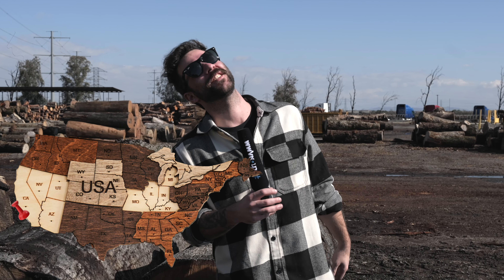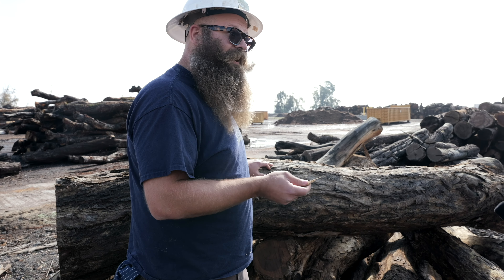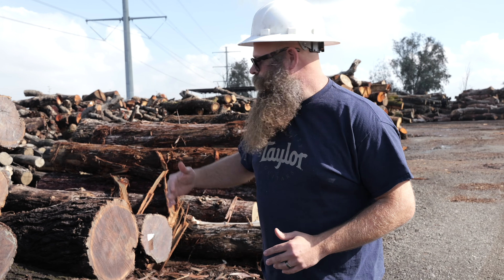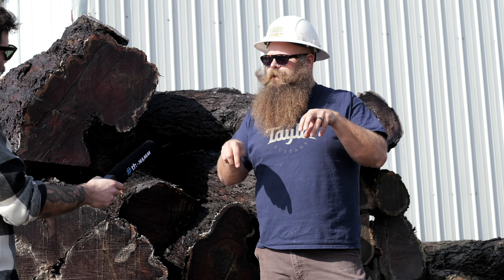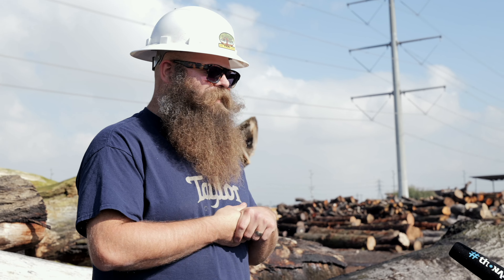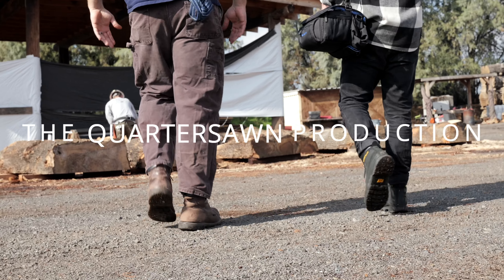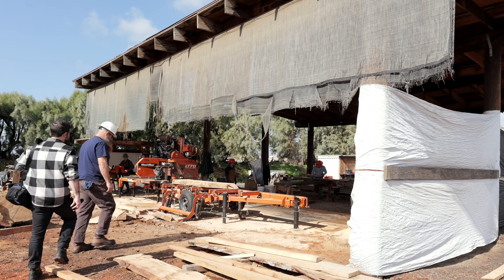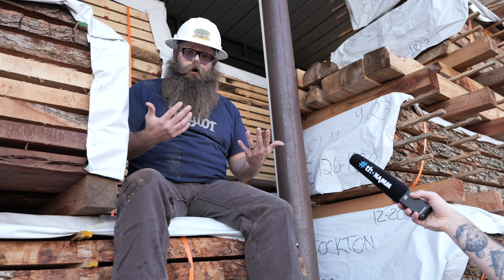Taylor & West Coast Arborists: Keepers of the Trees | A Thomann Documentary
Ever wondered how our beautiful Taylor guitars are connected to urban forestry in the US, and why it is so important? Take a look with G. and Big John behind the scenes at West Coast Arborists Inc. in sunny California and listen to Kris talking to Master Guitar Designer Andy Powers about the brandnew Taylor 50th anniversary models!

Interesting bits and pieces:
0:00 Intro
00:24 Big John touring the biomass campus
01:29 Have a look at different tree species
08:53 What is urban forestry?
10:21 Why would you cut down a tree?
11:41 How to keep the overview
15:05 Watch the quartersaw production
21:30 Andy Powers about sustainable guitar production
25:28 The Taylor Guitars 50th anniversary series